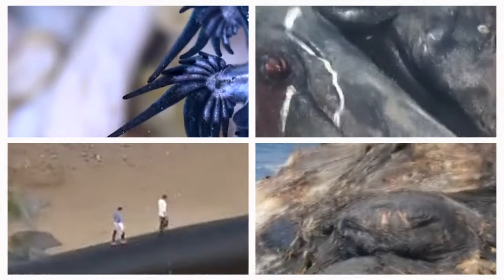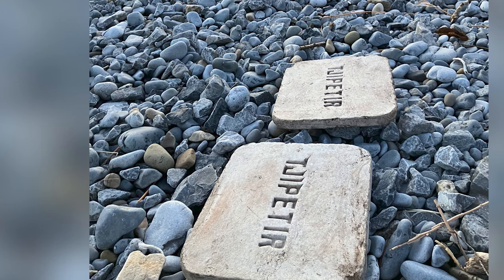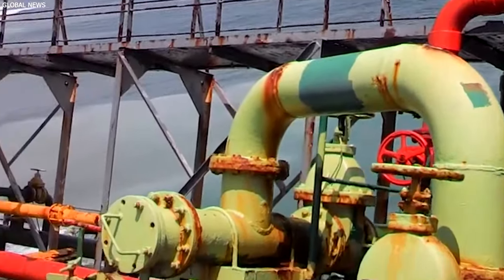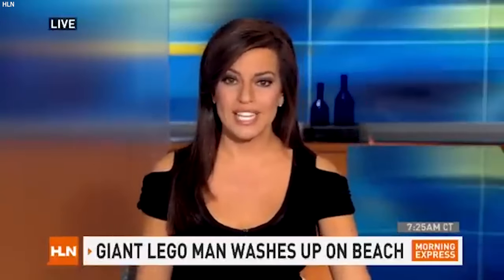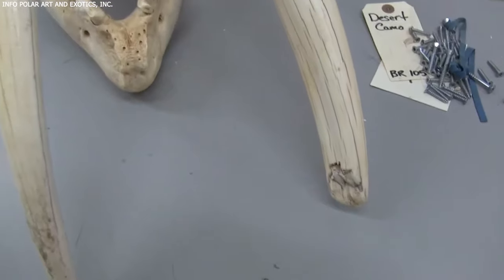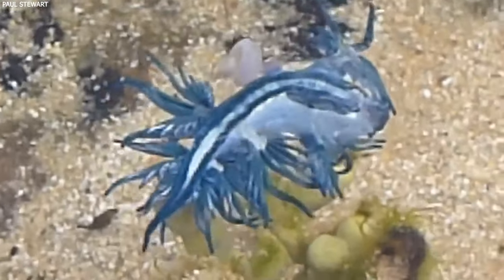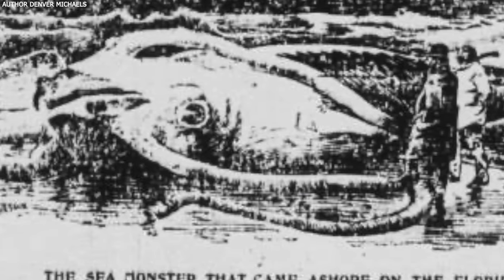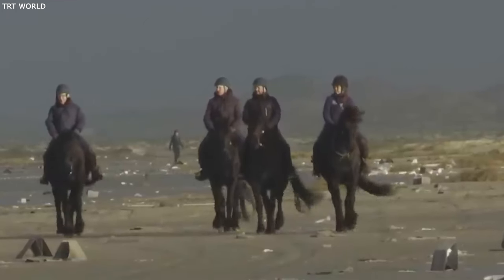Woman Finds Massive Tree Washed Ashore, Then She Sees a Carved Warning Message On The Trunk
Hey everyone! The ocean hides many terrifying secrets and sometimes throws surprising finds onto our beaches, from huge sea creatures to mysterious artifacts. In this video, we explore the 20 most unusual and intriguing items that have ever washed up on shores, revealing the scary and mysterious nature of the sea.